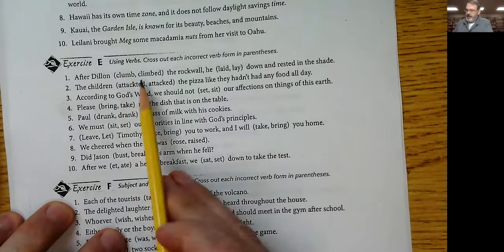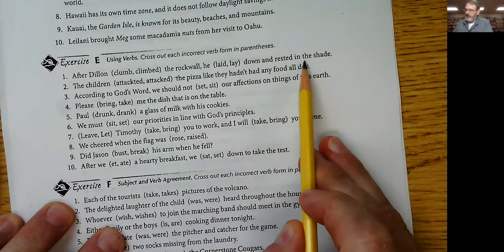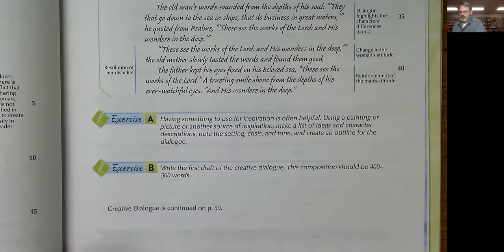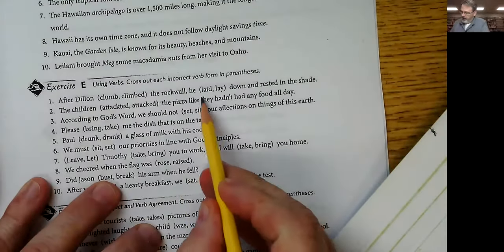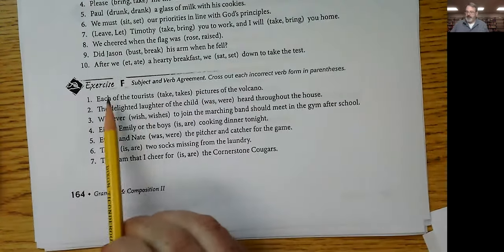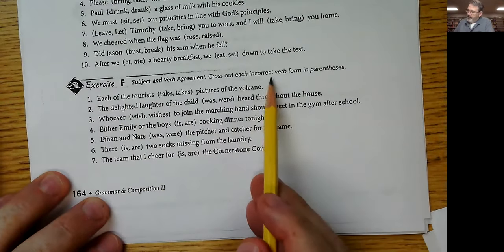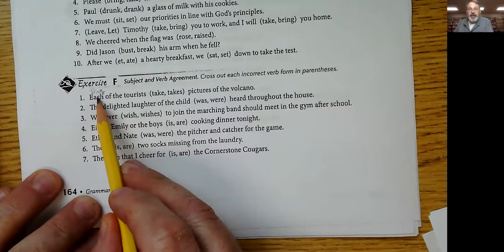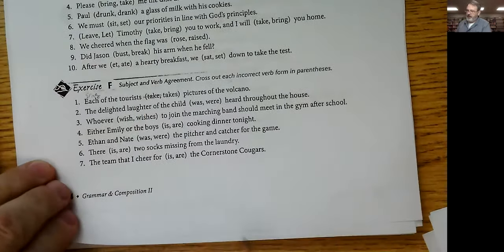GCII P163-165 Intro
A detailed introduction to concepts and exercises on pp. 163-165 of the Grammar & Composition II Work-Text.